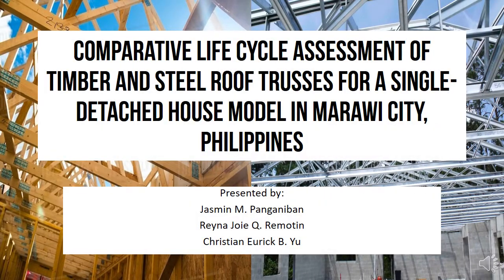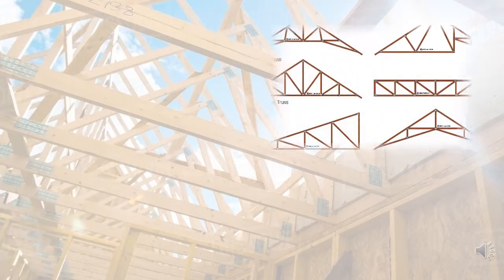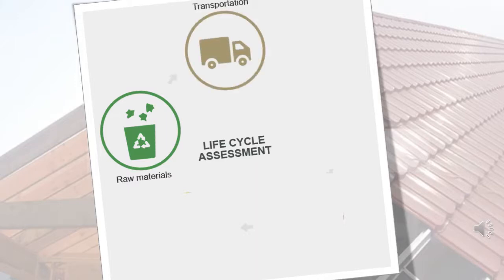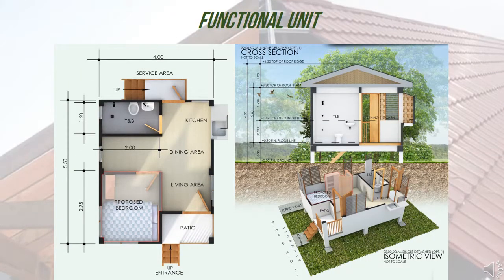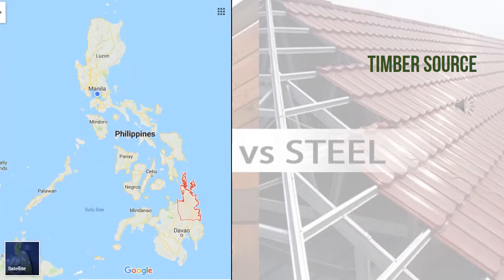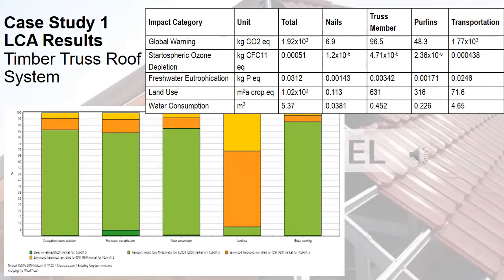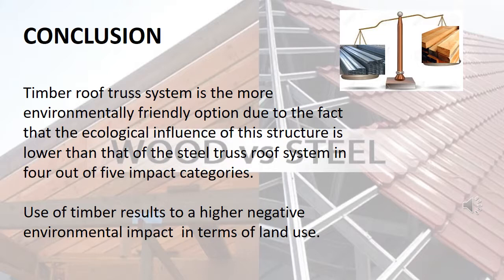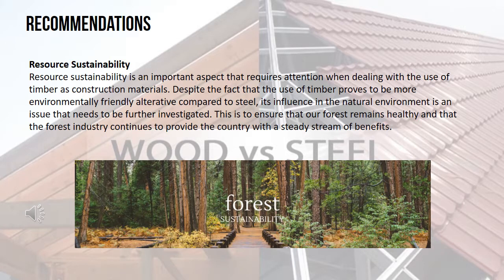Comparative LCA: Timber vs Steel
A Comparative Life Cycle Assessment of Timber and Steel Roof Trusses For a Single-Detached House Model in Marawi City, Philippines